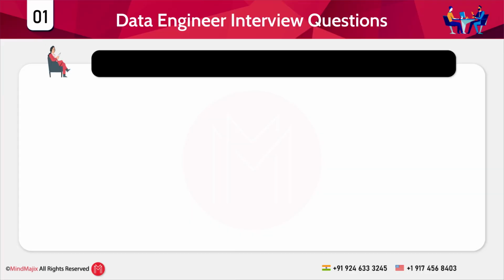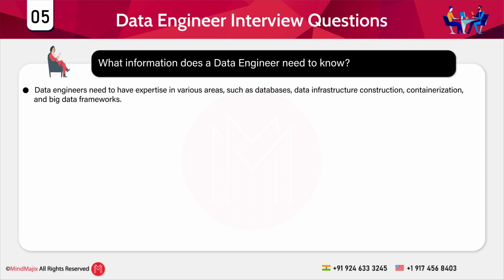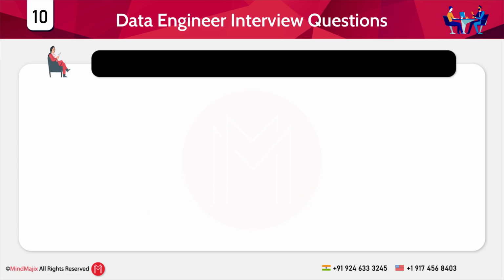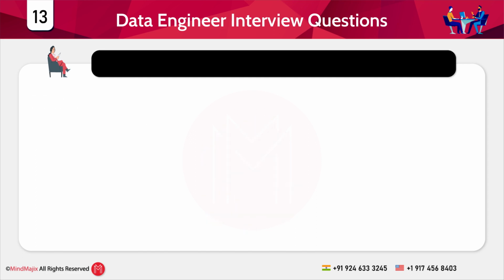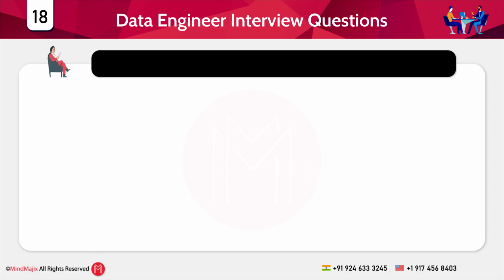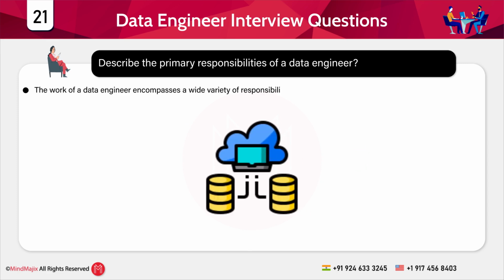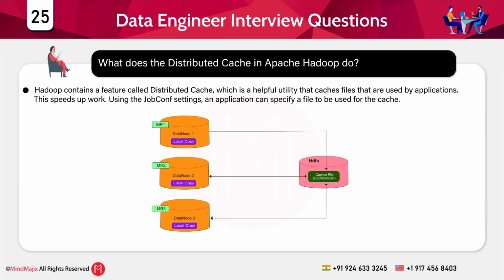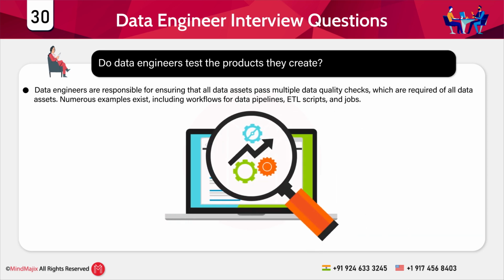Top 30 Data Engineer Interview Questions 2025 | Data Engineering Interview Preparation | MindMajix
This MindMajix video on Data Engineering Interview Questions and Answers video includes all the frequently asked Interview questions that give you an idea to crack your Data Engineer interview smartly. These Interview questions are curated by experts and will help you to brush up your knowledge in Data Engineering. This video session is designed for both beginners and professionals who want to prepare for a Data Engineer Interview.

0:00:00 Introduction to MindMajix
0:01:07 What is Data Engineering?
0:01:42 What is Data Modeling?
0:02:10 What are some of Data Engineer's most Common issues?
0:03:00 What should one except as a Data Engineer?
0:03:32 What information does a Data Engineer need to know?
0:04:13 What are the biggest issues with Big Data?
0:04:34 How to deploy a Big Data solution?
0:05:29 What are the daily responsibilities of a Data Engineer?
0:06:31 How can data analytics and Big Data help a company make revenue?
0:07:23 Do Data Engineer gather data?
0:07:48 Why are you interested in the Data Engineer position at our company?
0:08:45 Do you have experience working with big data in the cloud?
0:09:39 Explain Block Scanner and Block in HDFS?
0:10:04 What happen if Block Scanner finds a flawed data block?
0:10:41 What are Hadoop's various XML configuration files?
0:11:01 What are the Features of Hadoop?
0:11:33 Describe the main ways to use Reducer?
0:12:06 List some of the most important fields or languages a Data Engineer uses?
0:12:48 What is orchestration?
0:13:46 Describe the Hadoop Distributed File System?
0:14:28 Describe the primary responsibilities of a data engineer?
0:14:57 What are the Components of Hadoop?
0:16:16 Name the Port Numbers where Hadoop's NameNode, Job Tracker, and Task Tracker, and Task Tracker run by default?
0:16:43 What exactly do you mean by "rack awareness"?
0:17:11 What does the Distributed Cache in Apache Hadoop do?
0:17:54 Can a Data Engineer handle an ETL?
0:18:24 Are Data Engineers Programmers?
0:18:51 Are APIs created by Data Engineers?
0:19:11 What is the difference between a Data Scientist and a Data Engineer?
0:20:18 Do Data Engineer test the products they create?

🟢 About Data Science Training:

Mindmajix Data Science course provides you with a complete package to become a knowledgeable Data Scientist. The training focuses on furnishing you with in-depth knowledge of data science right from its usage and applications, R statistical computing, data manipulation, data visualization, applying descriptive and inferential statistics on the data, and much more. Besides, you’ll also gain practical knowledge by executing real-time projects and providing solutions to the problems. In a nutshell, this Data Science online training makes you fully confident in facing interviews and working as a Data Scientist.

🔑 Key Features:

👉 24/7 Support.
👉 Real-life Projects.
👉 Get Certified.